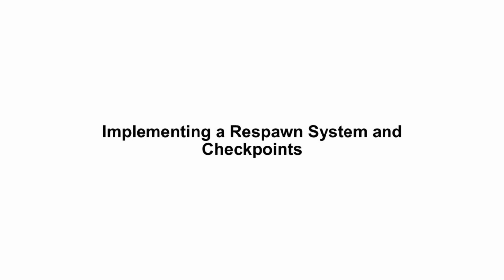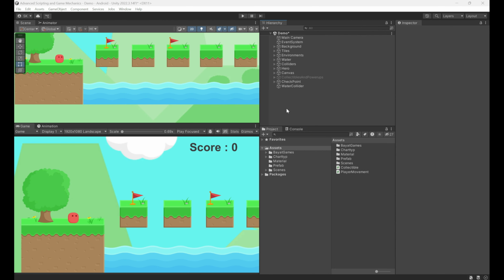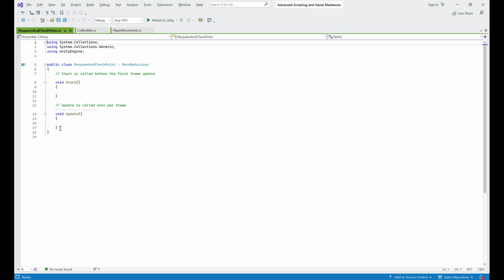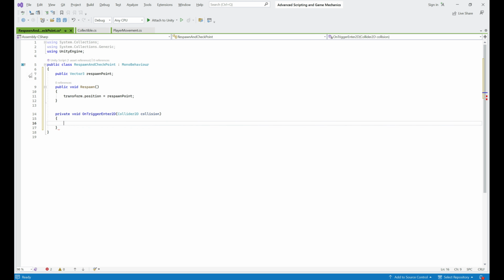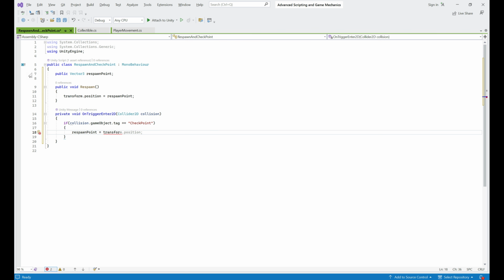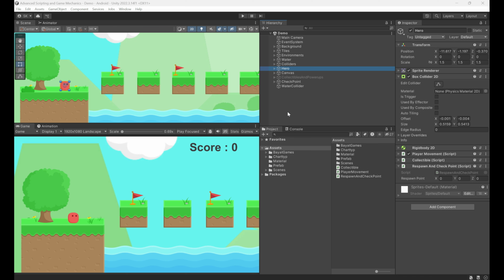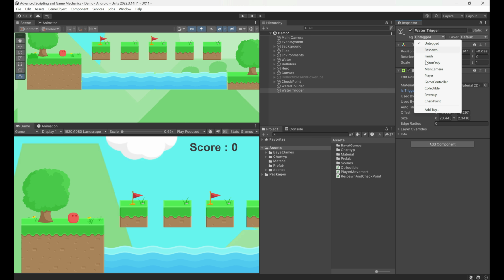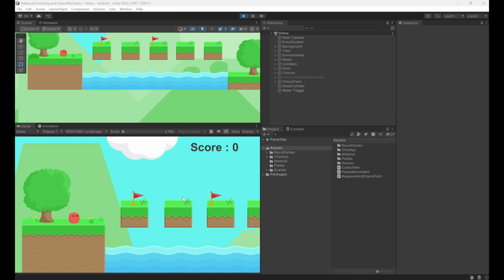Advanced Scripting and Game Mechanics | Chapter - 8 | Implementing a Respawn System and Checkpoints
🎮 *Play Revolution Games* – Explore hundreds of free games.
📚 *Rev Games Academy* – Learn & master game development.

*Our Mission*

*Tutorial Description*

"In this tutorial, we’ll create a respawn system that ensures players don’t have to restart from the beginning when they fall into hazards. Instead, they’ll be brought back to the nearest checkpoint, making the gameplay smoother and less frustrating.

We’ll start by setting up checkpoint flags that the player activates as they progress. These checkpoints will act as save points, updating the respawn position dynamically. Then, we’ll add trigger zones in areas like water or pits to detect when the player falls.

Using a simple script, we’ll store the player’s last checkpoint and reposition them when they trigger a respawn event. We’ll also ensure the system handles multiple checkpoints seamlessly, allowing for efficient level progression.

By the end of this tutorial, you’ll have a fully functional checkpoint and respawn system, making your game more engaging and player-friendly. Whether you're building a platformer, adventure game, or any genre that involves hazards, this system will improve the overall player experience."

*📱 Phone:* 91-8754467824